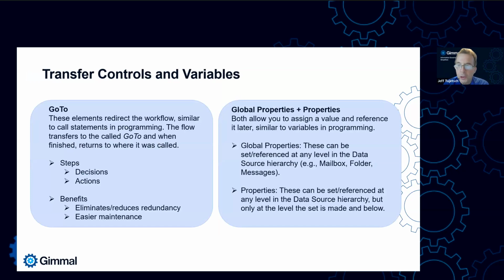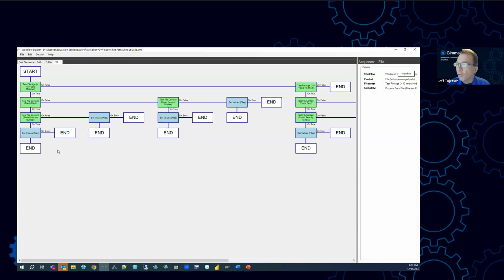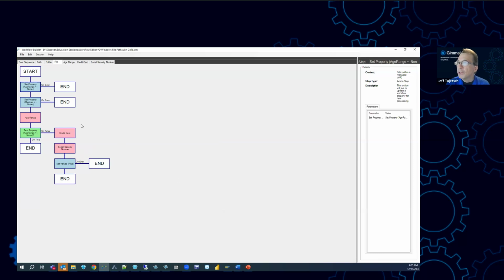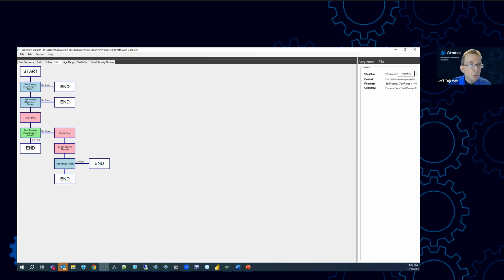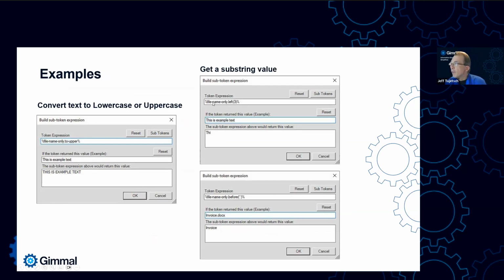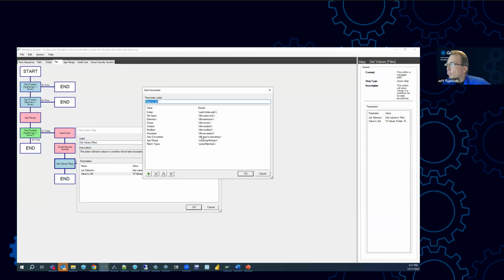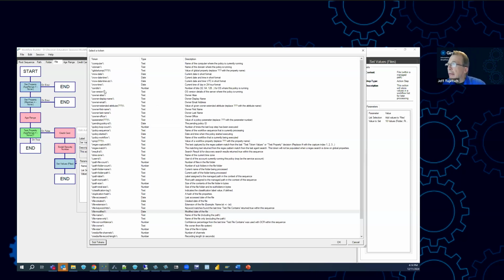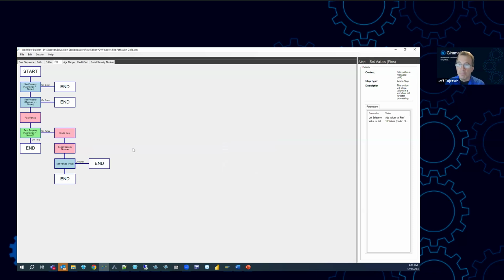Gimmal Discover Education Series I Workflow Builder: Part 2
Welcome to the Gimmal customer education registration for Gimmal Discover! During this 30-minute sessions, we will guide you through optimizing your Gimmal product to effectively address your data governance and records challenges.

Tuesday, December 10, 2024 I Workflow Builder: Part 2

In this session, you will learn how to use Gimmal Discover’s advanced workflow features designed to help you filter, format, and process data more efficiently, while also learning methods to reduce duplicate ‘Decisions’ and ‘Actions’ within a workflow.